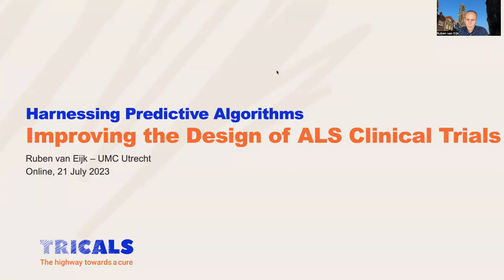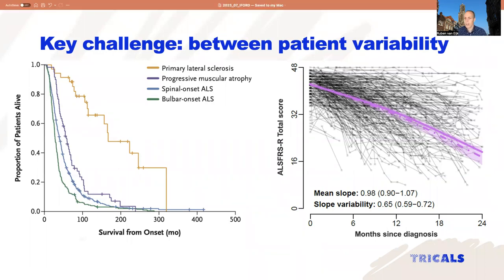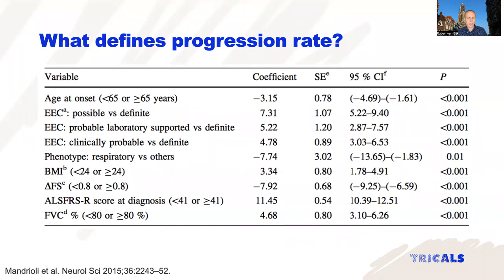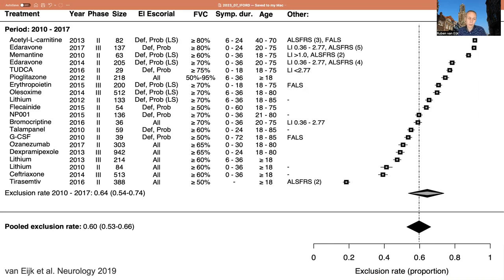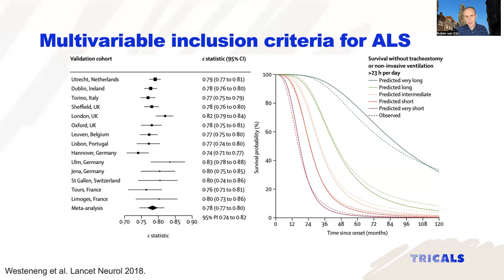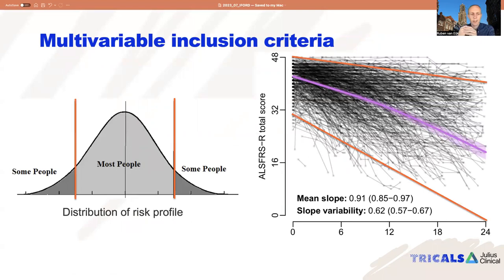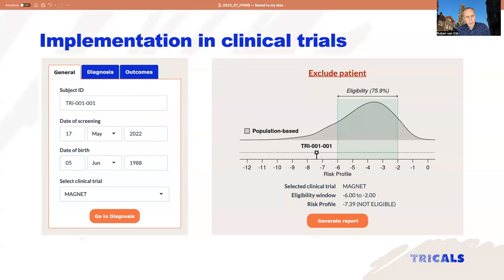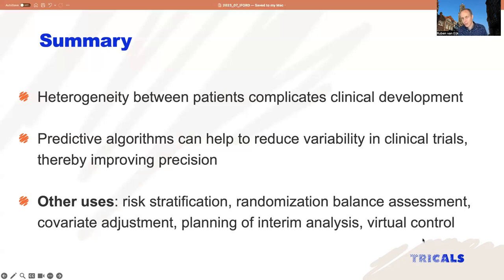Improving the Design of ALS Clinical Trials - Dr van Eijk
IFORD Inaugural Symposium - July 21, 2023.
Dr. Ruben van Eijk is Assistant Professor at the University Medical Center Utrecht (UMCU), The Netherlands.